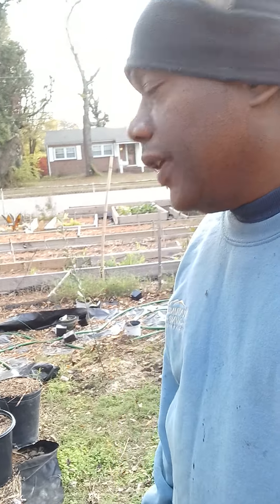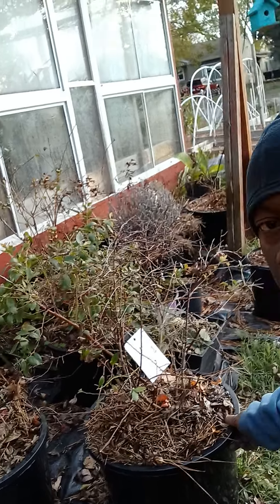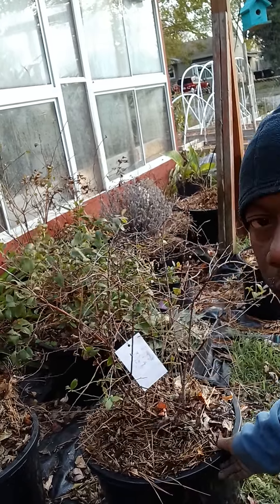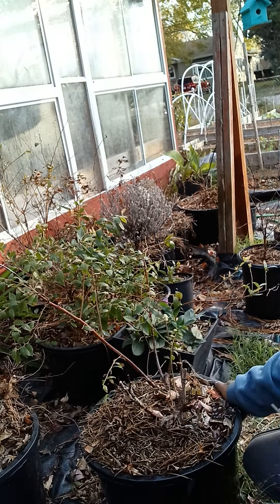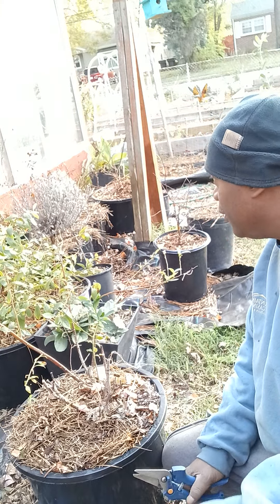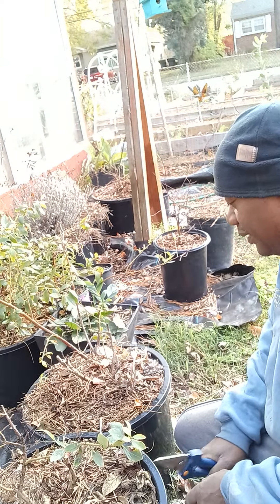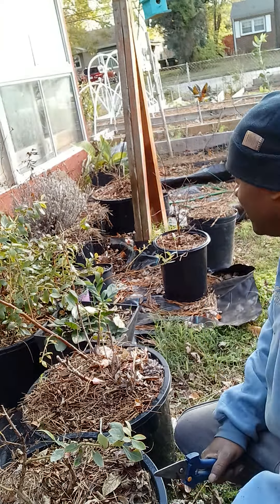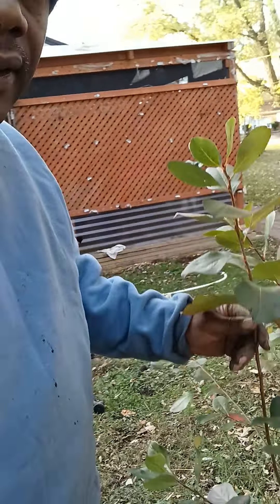Lessons about blueberries from Mr. Up